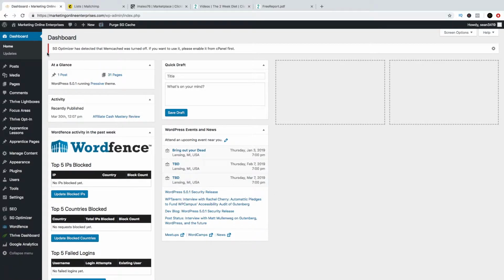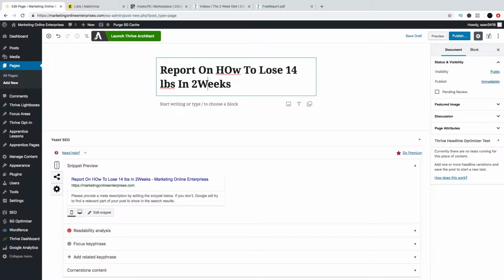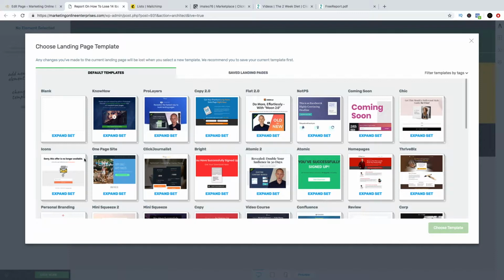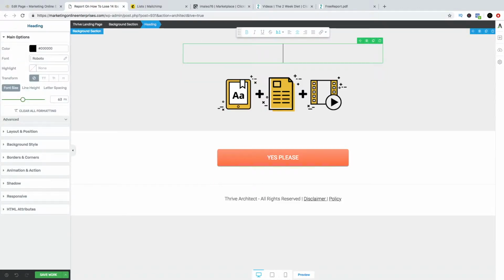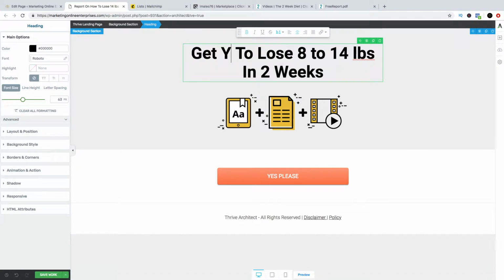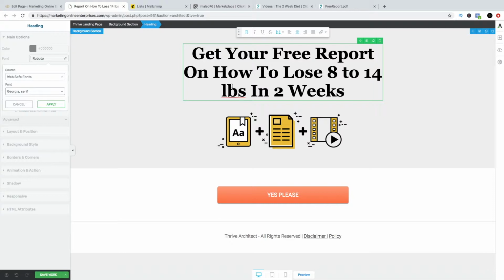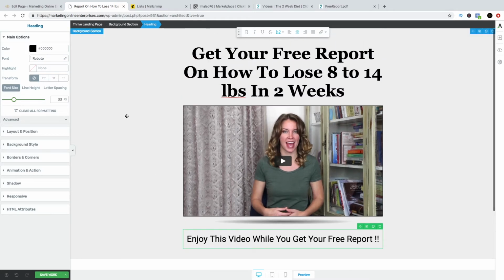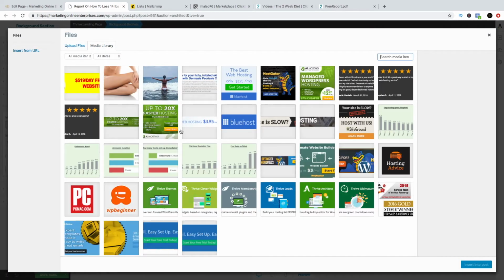What Is A Landing Page // How To create The Perfect Landing Page // Why Do I Need It Pt. 2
✅✅My #1 Recommended Money Making System To Financial Freedom✅✅

📘📗My Courses📗📘

This is part 2 of the 3 part series of what a landing page is. This is the practical video which will show you how I create a landing page from the software that I use called Thrive Themes.

Be sure to watch the videos in order so you don't miss a thing.